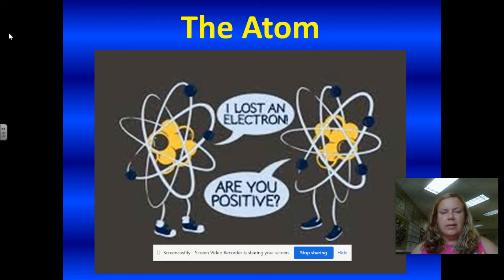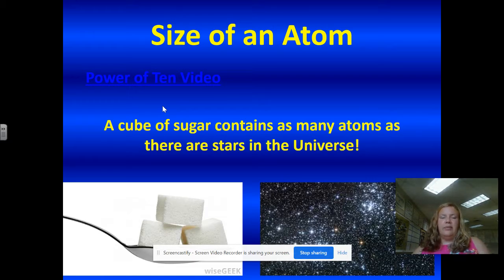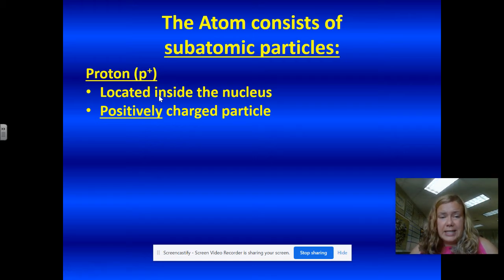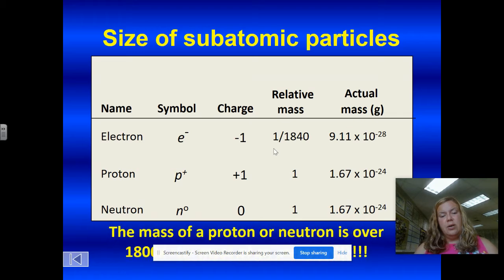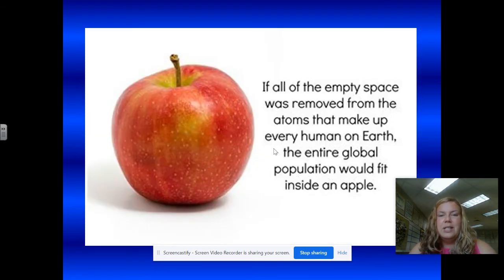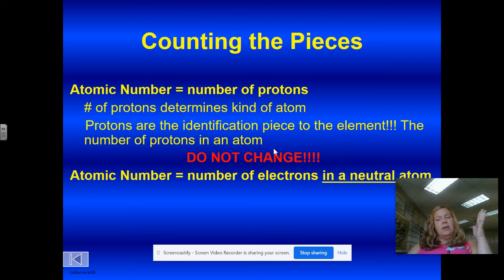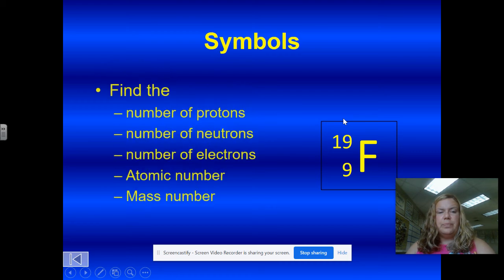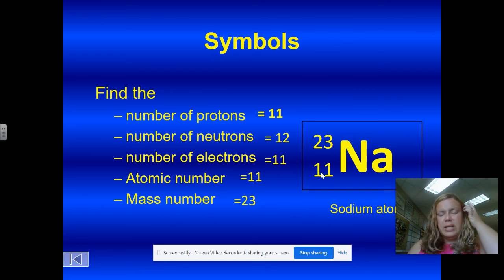Protons, Neutrons, Electrons: Aug 9, 2020 12:36 PM